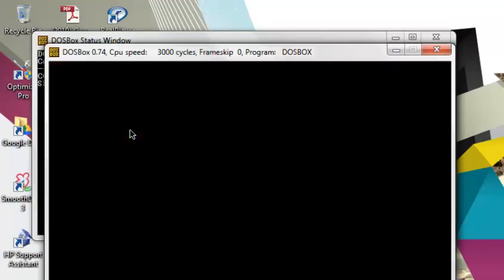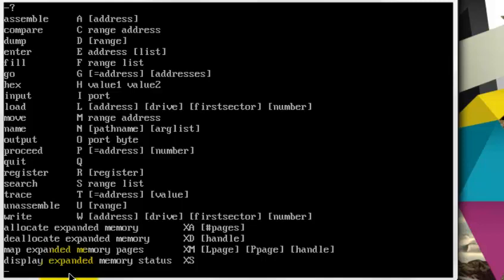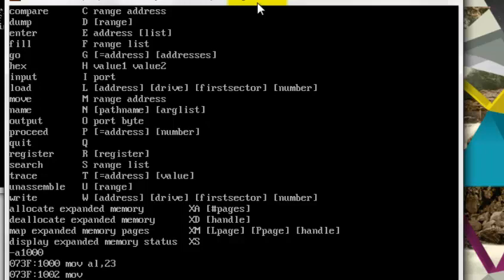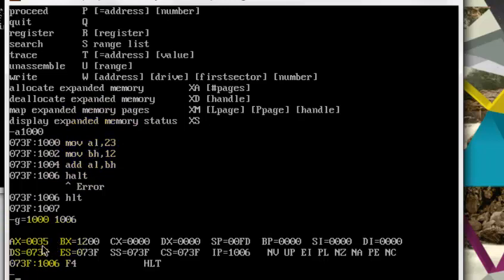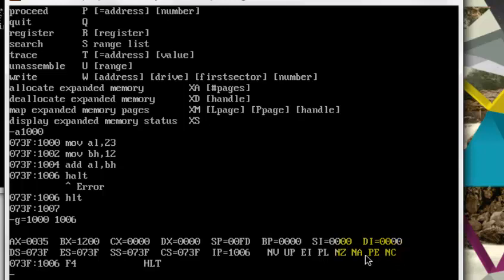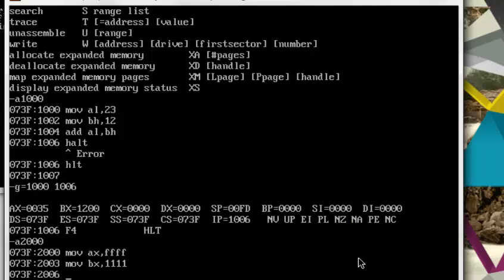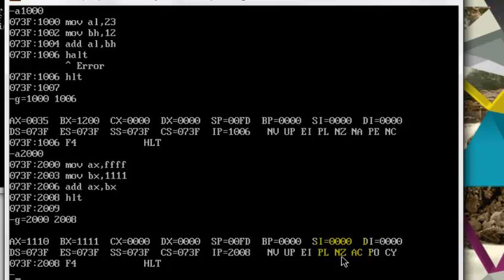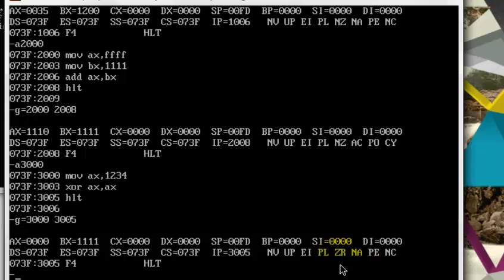Assembly Language Tutorial No 1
Following topics are covered:
1-How to add 2 numbers by using debug.
2-How to set 3 flags.